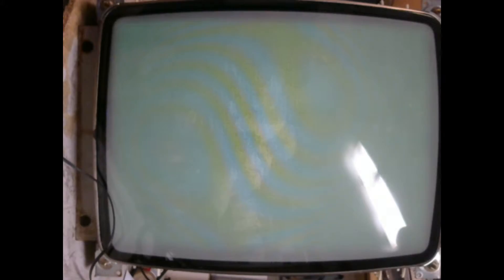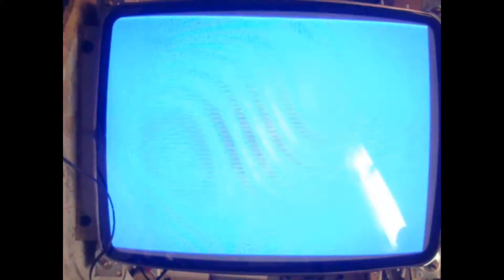19" Sanyo, Lakindc, KLOV.